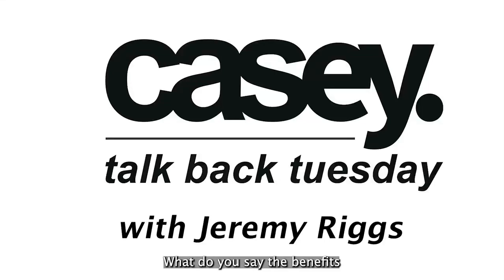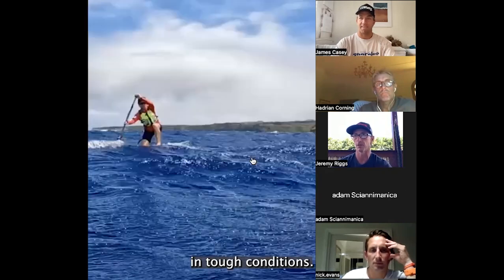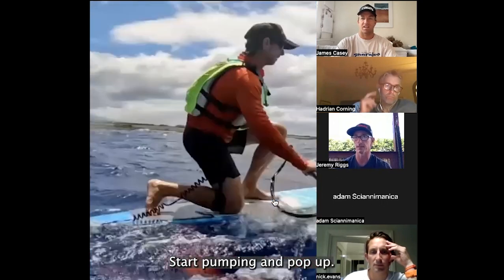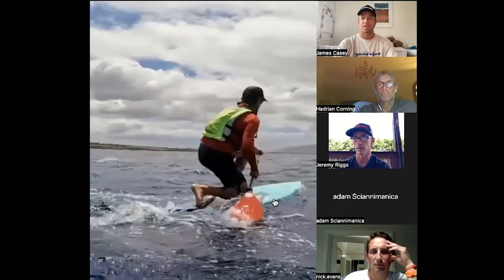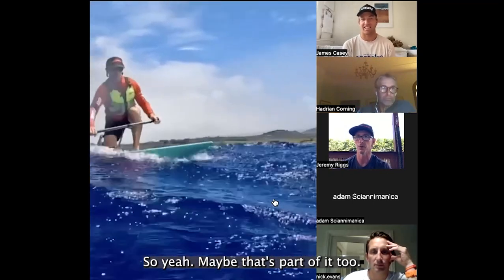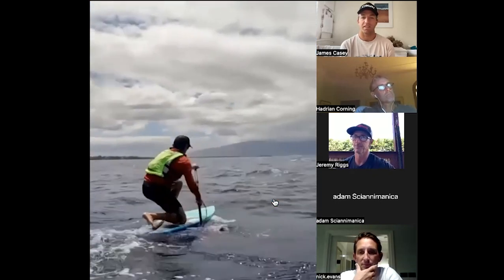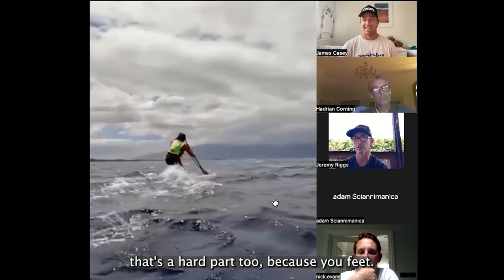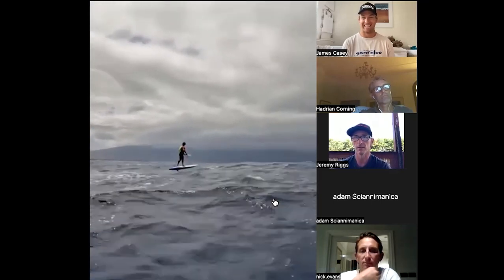Coach Casey Talk Back Tuesday Highlights 27/9/2022: Jeremy Riggs on SUP, High Kneel and Prone DW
This week we have Jeremy Riggs on to discuss getting up onto foil in the flat, in the bumps and in the high kneel vs prone vs SUP